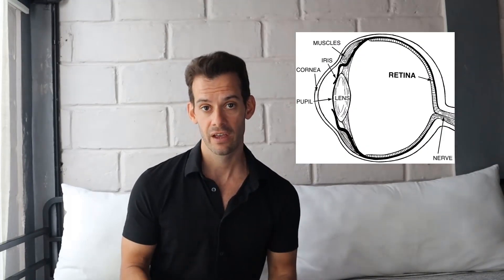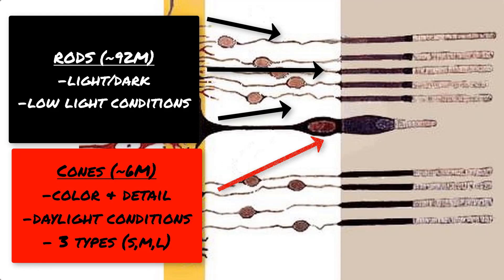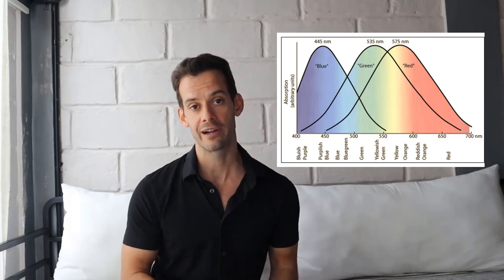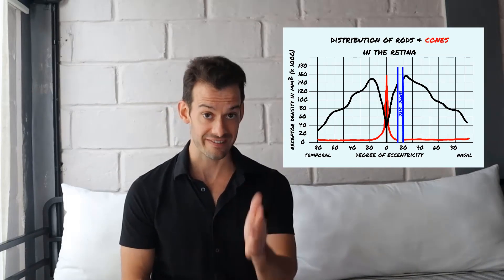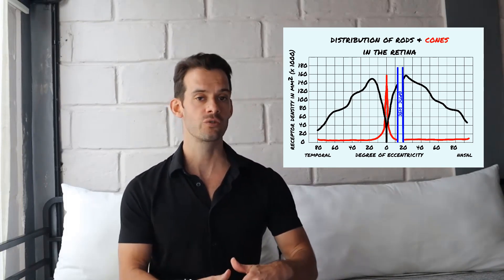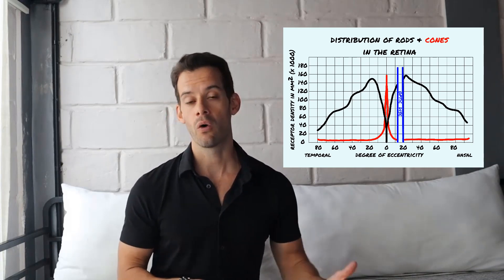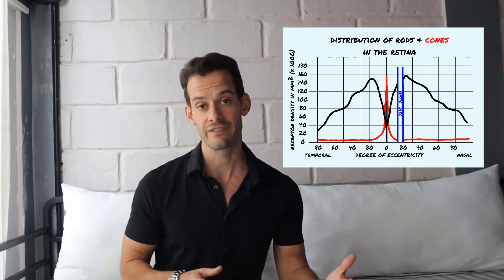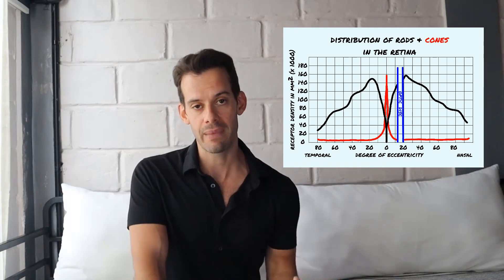Is Peripheral Vision in Color?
In this video I discuss peripheral color vision, including the common misconception that peripheral vision is completely black and white. By looking at the distribution of rods and cones throughout the retina, we can see that color vision extends to the far periphery. Next are two demonstrations, one showing that color can be perceived for a large stimulus, and another showing that color detection for a small stimulus is quite poor.

on your phone and then try identifying the color from several angles in your far peripheral vision.

For further reading on density estimates, motion detection, and peripheral color detection, see:

Jonas JB, Schneider U, Naumann GO. Count and density of human retinal photoreceptors. Graefes Arch Clin Exp Ophthalmol. 1992;230(6):505-10.
doi: 10.1007/BF00181769. PMID: 142713

M.P.S. To, B.C. Regan, Dora Wood, J.D. Mollon, Vision out of the corner of the eye, Vision Research, Volume 51, Issue 1, 2011,
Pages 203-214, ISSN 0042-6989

Tyler, C. W. (2015). Peripheral Color Demo. I-Perception, 6(6).